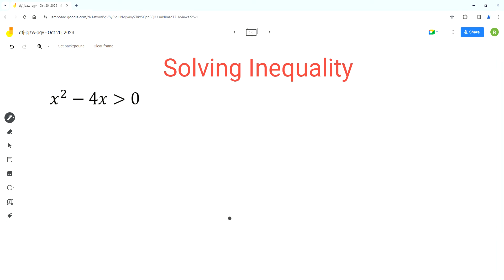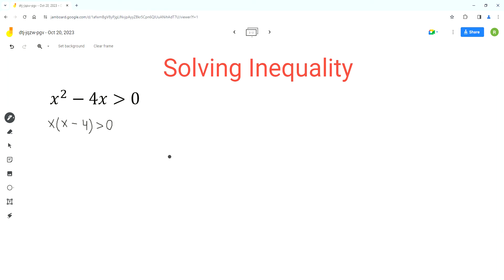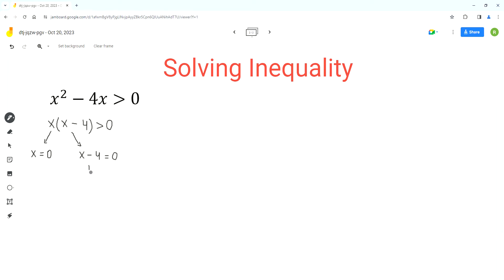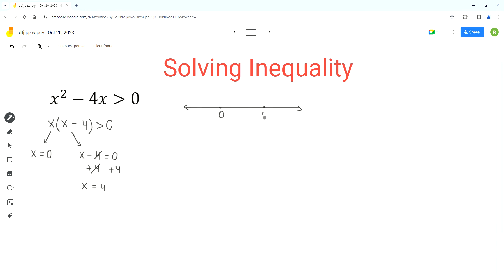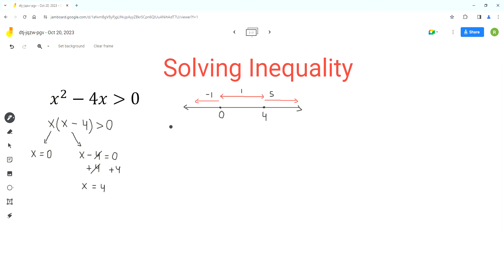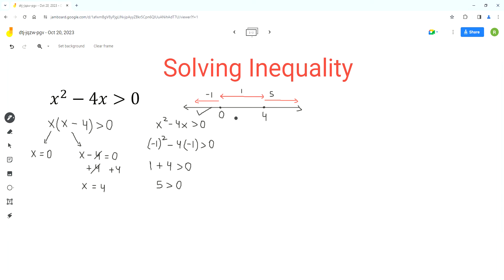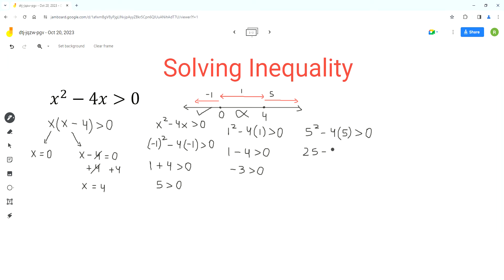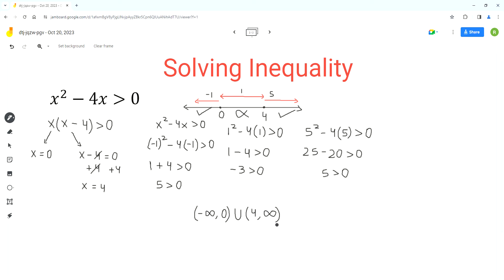SOLVING Polynomial INEQUALITY: x^2 - 4x (greater than) 0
In this video, I share with you steps to solve the quadratic inequality x^2 - 4x greater than 0.